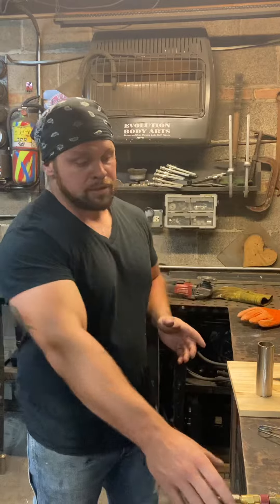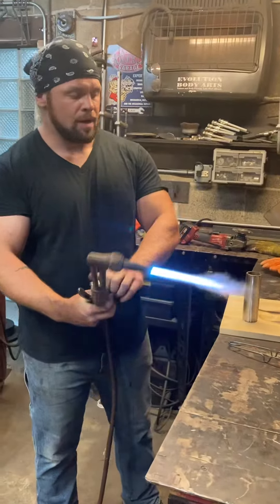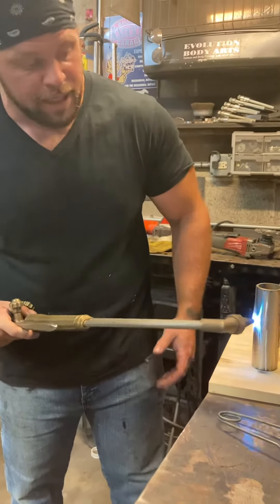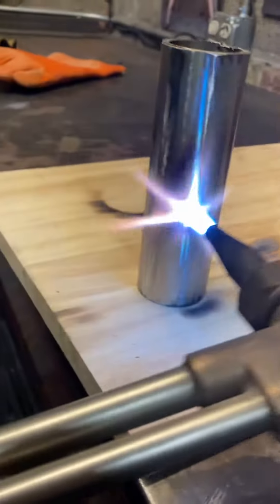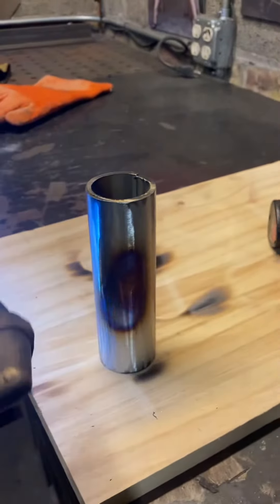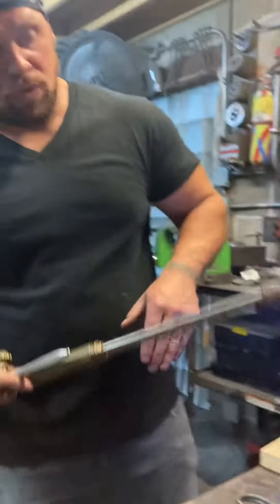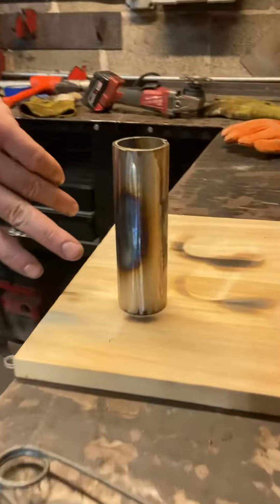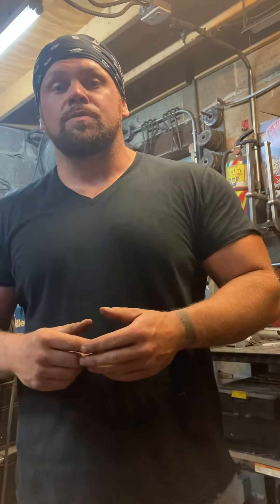Blue color change on stainless